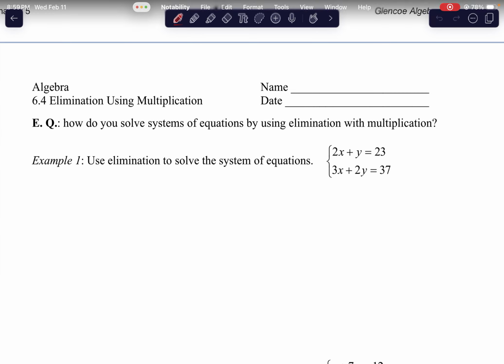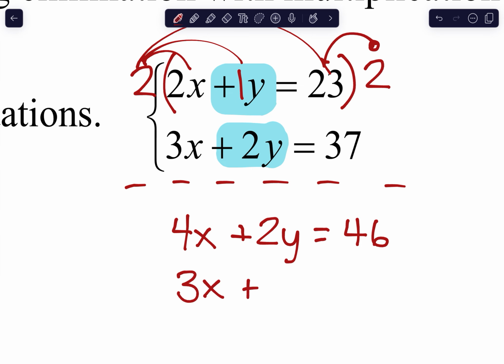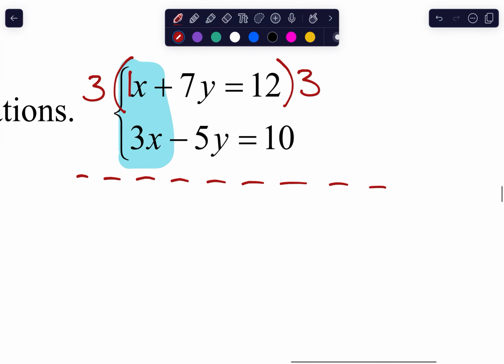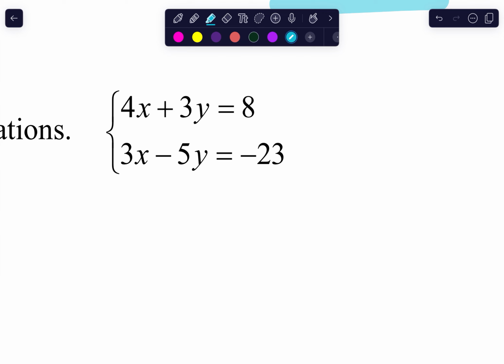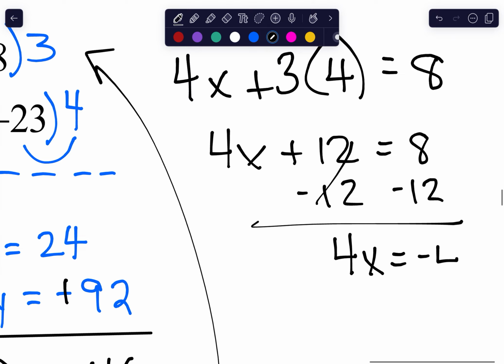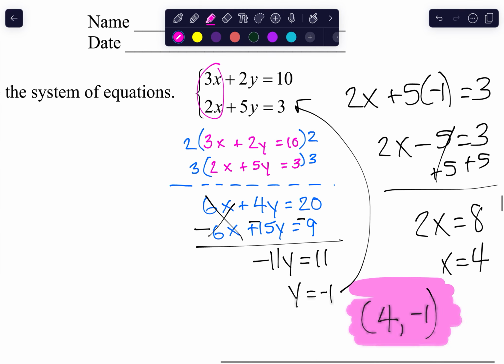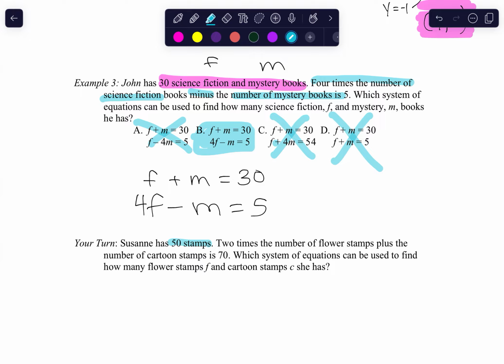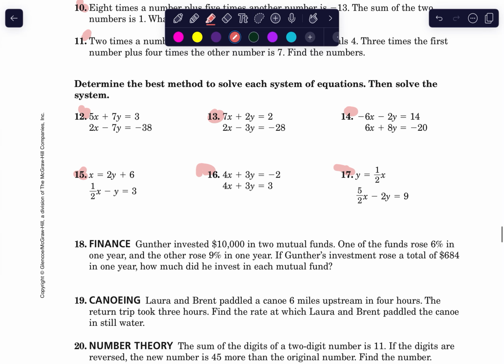Algebra 1 6.4 System of Equations -Elimination